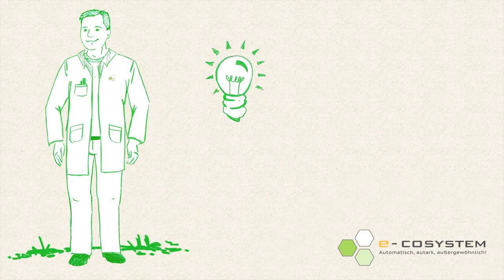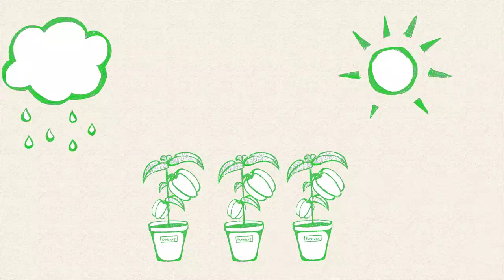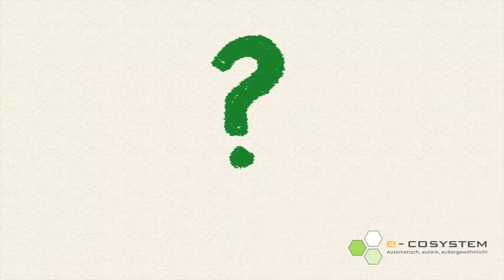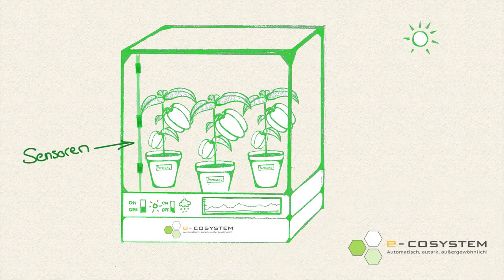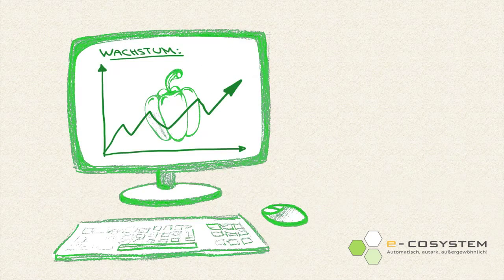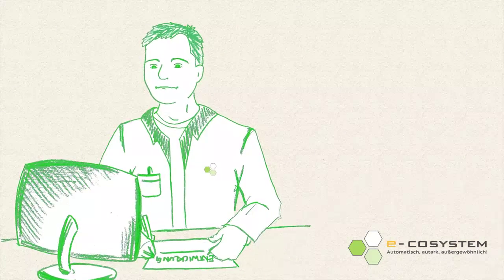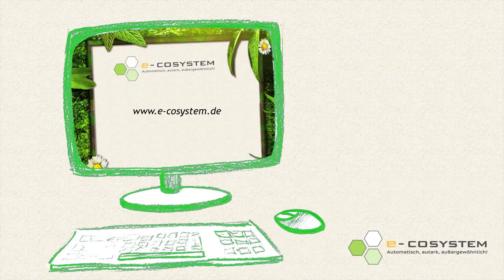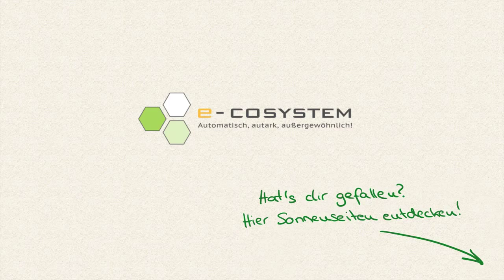Automated, autonomous, amazing! e-COSYSTEM the greenhouse of tomorrow!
e-COSYSTEM is a project which needs your support for beeing realized.

 If you find the idea cool, please support us either morally by registering as a fan increasing our fan counter, help making it more popular via social media or become an active supporter,

If you don't like the idea - please talk as much as you can about the project! Thank you also for this kind of support! ;)

 We are looking forward to every kind of feedback or even cooperation, to make this project come true with the minimum of need efforts to make a perfect e-cosystem!